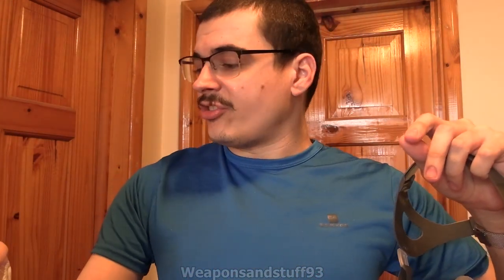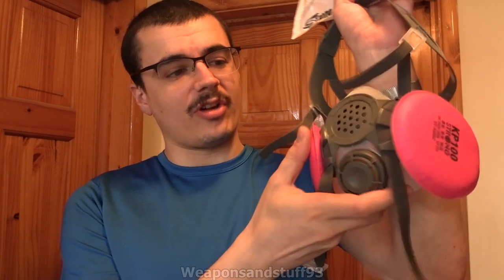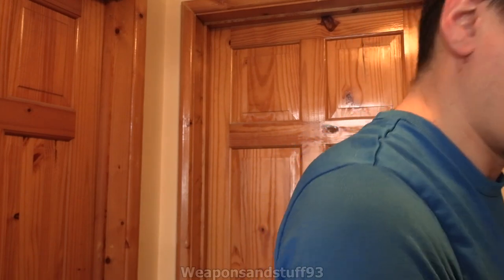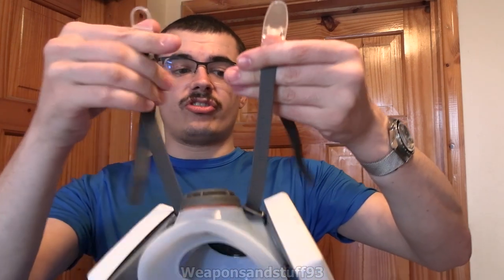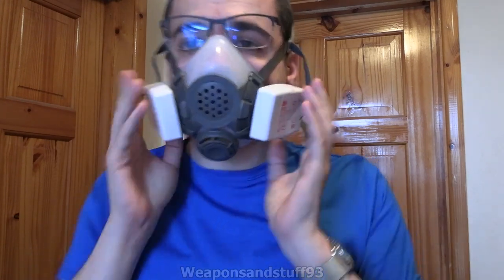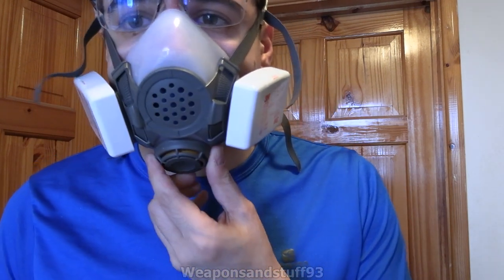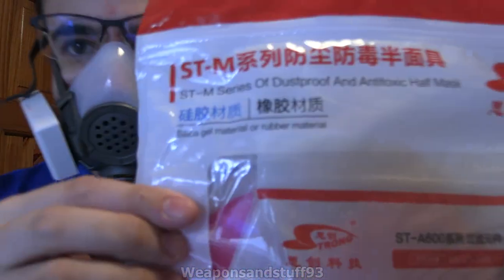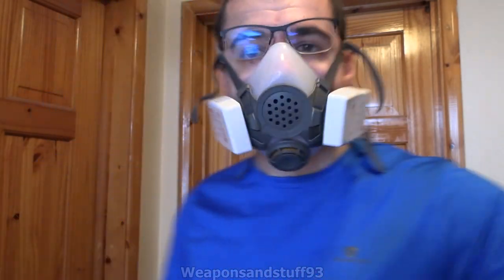Strong M50G, a good Chinese half face respirator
Reviewing the Strong M50G-3B, a good Chinese half face respirator with a voice diaphragm, it copies some elements from 3M masks such as the strap system and the filter system however the mask is rather unique when it comes to half-face respirators as it has a decent voice diaphragm, something very few half-face respirators have sadly.